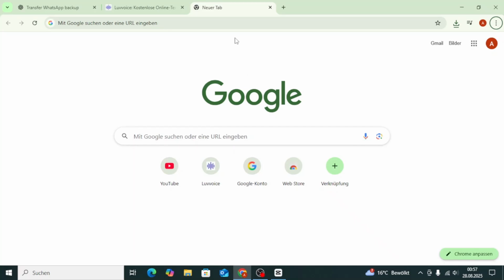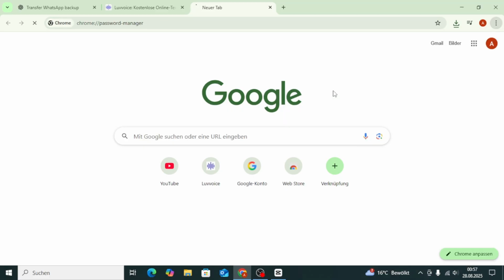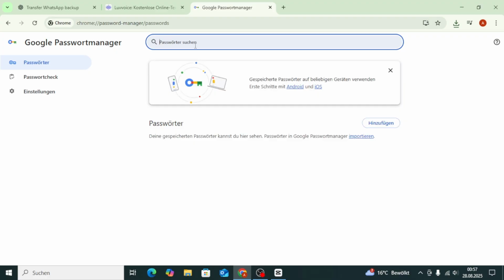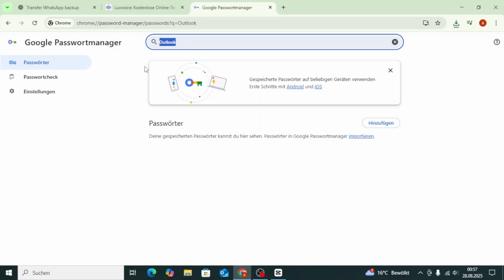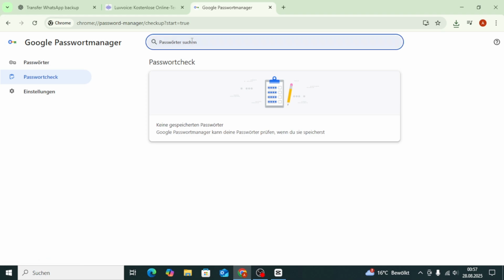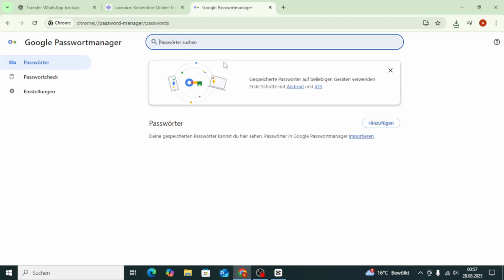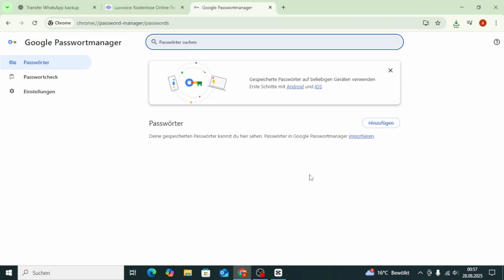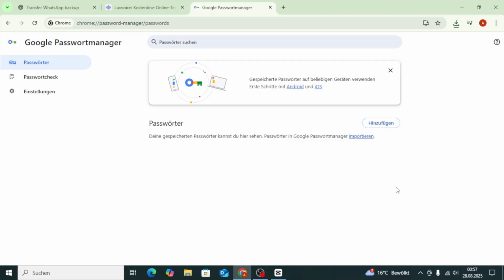How To View Your Email Password in Outlook (Step-by-Step Guide 2025) 🔑📧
Forgot your email password and need to check it in Outlook? In this tutorial, I’ll show you how to find or recover your saved Outlook email password quickly and safely.

🛠️ In this video, you’ll learn:

How Outlook stores your email login credentials

How to check your saved password in Windows Credential Manager

Steps to recover passwords for Outlook accounts

What to do if your password is not stored locally

Extra tips to reset your Outlook password securely

🔒 Safe & beginner-friendly tutorial

💬 Comment if you had issues recovering your password